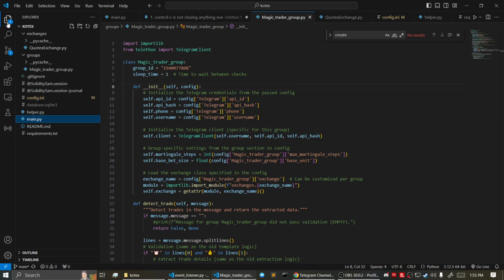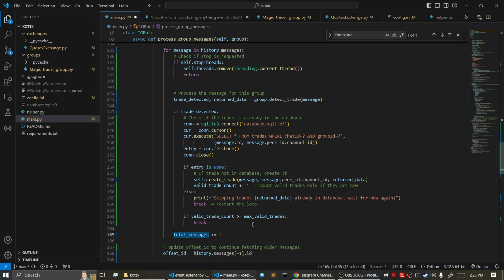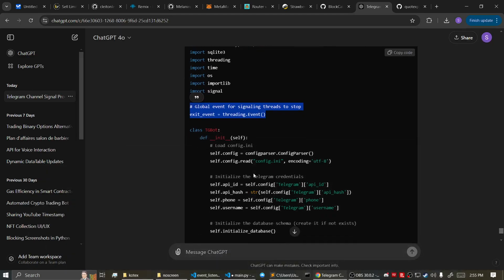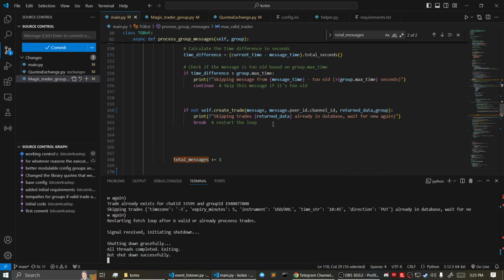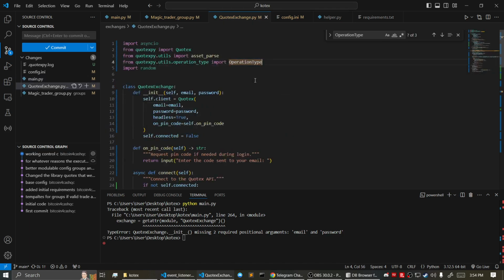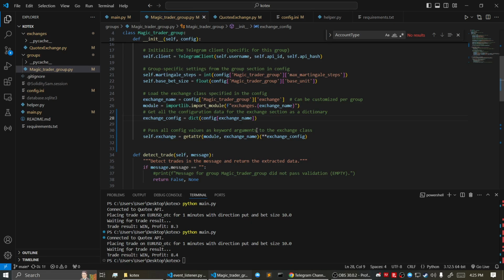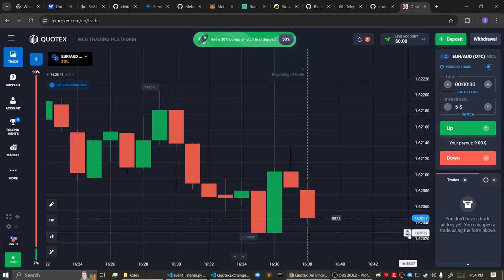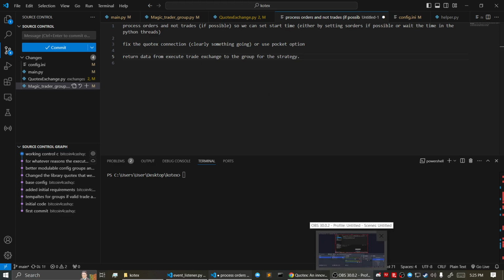From Zero to Hero Coding with AI (PART3)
In this session, we focused heavily on integrating and debugging the Quotex trading API within our automated bot. While the bot framework and signal handling from previous sessions are working fine, the integration with the Quotex API brought its own set of challenges.

We started by testing the QuotexExchange module, ensuring trades could be placed, but ran into issues with the API’s connection stability. We encountered multiple errors, including failed connections to Quotex, sporadic issues with fetching asset data, and trade execution inconsistencies.

We made several attempts to stabilize the connection, handling situations where the API would not properly connect, ensuring the bot retries until success. Although we managed to get the control flow working (including Martingale strategy), async behavior caused a few unexpected issues, particularly with event loops. Finally, we resolved critical bugs related to handling event loops and ensuring the graceful shutdown of the bot with CTRL+C, but Quotex integration remains somewhat unstable.

At this point, the major remaining tasks involve finalizing the Quotex API connection stability and improving how the bot interacts with the exchange to ensure it performs reliably in real-world scenarios.